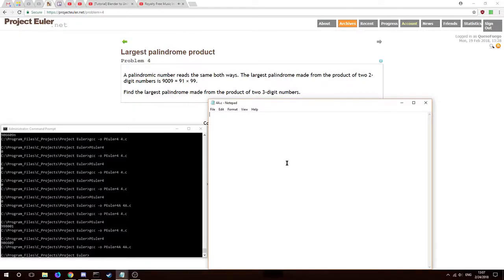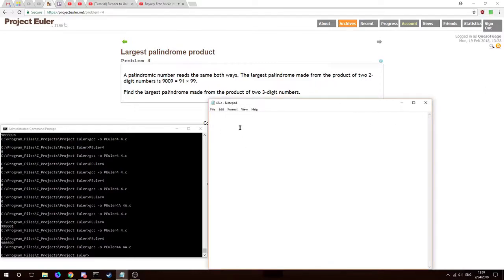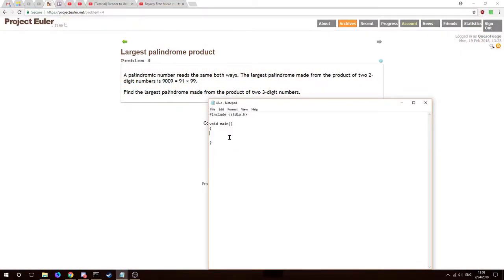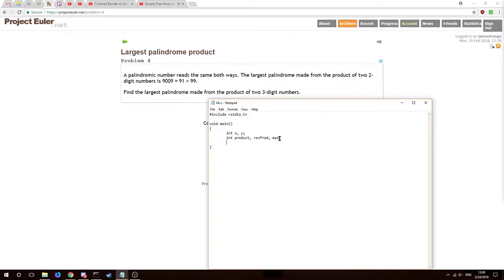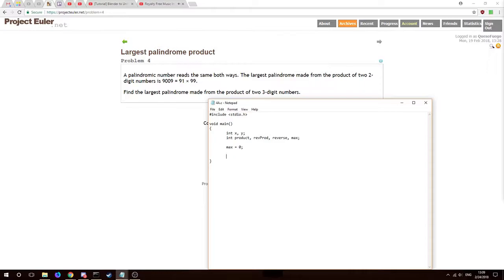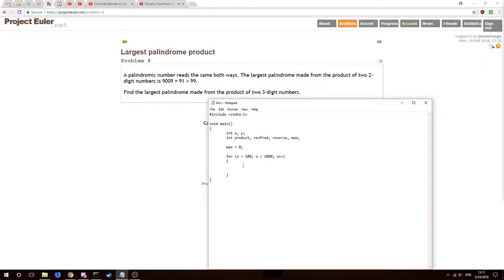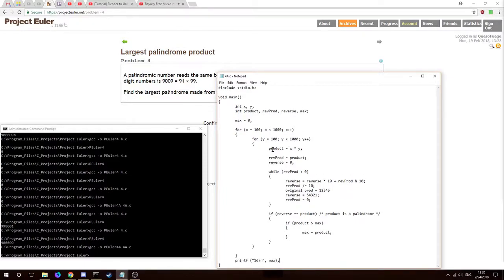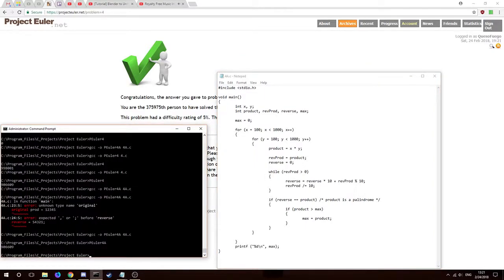Project Euler in C #4: Largest Palindrome Product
A number read the same forwards and backwards, like 8008, but constrained to a product of 3 digit numbers